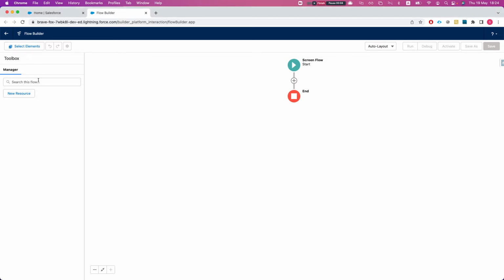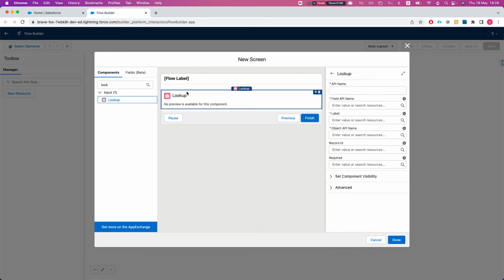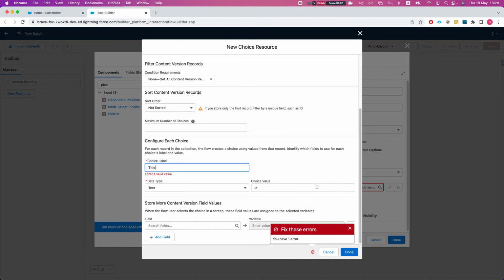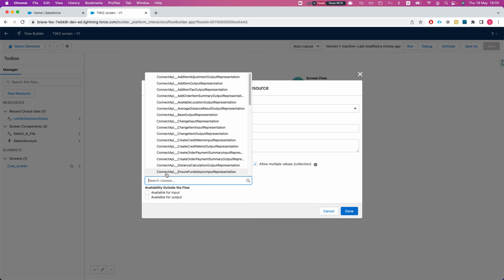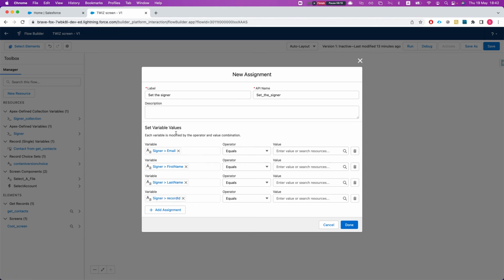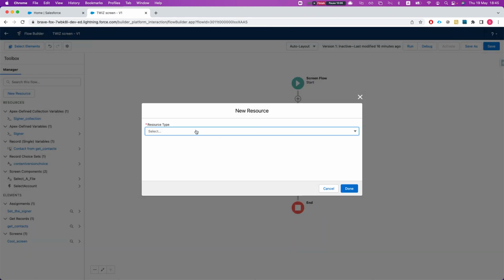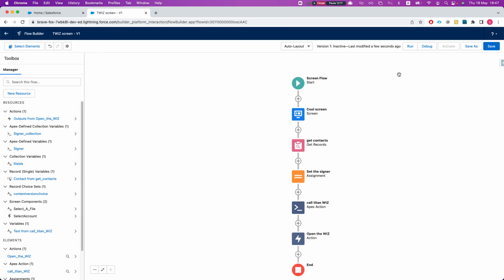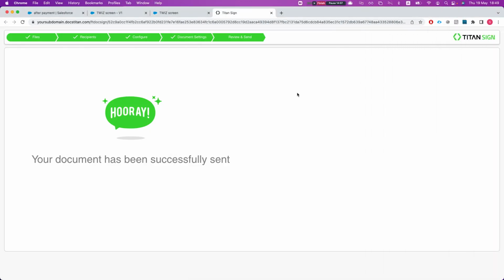Titan Sign - Invoke Sign Wizard from Salesforce Flow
We will give you an overview on question type: . So you push this question type with response to Salesforce. To find out more head over to go